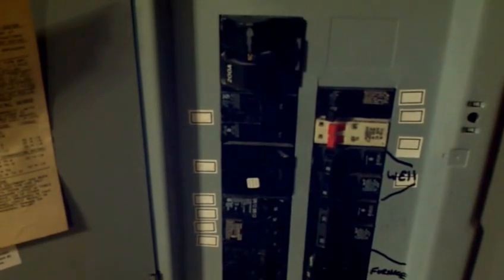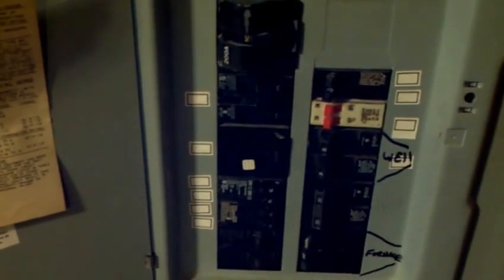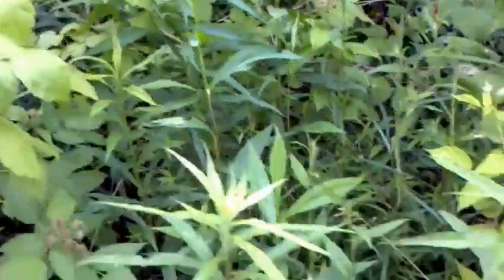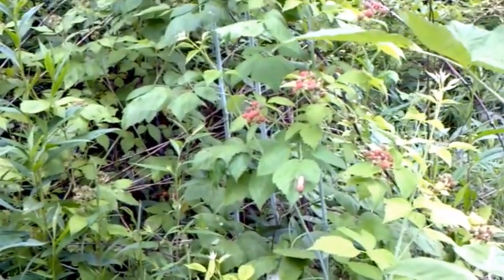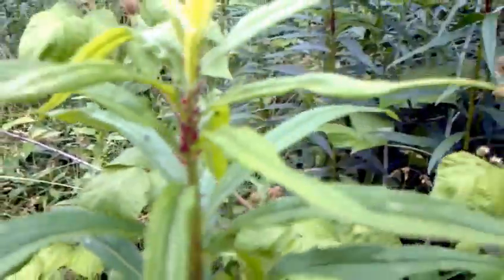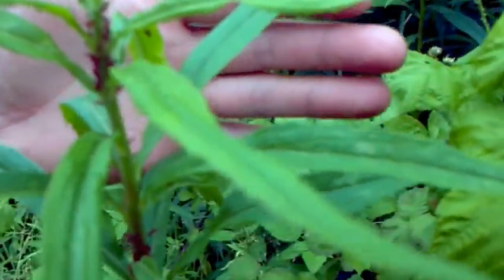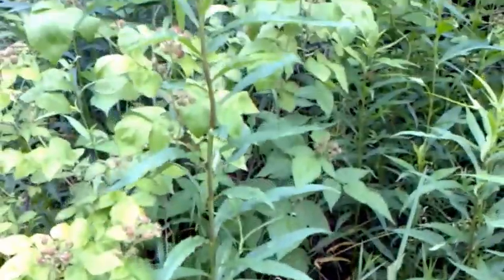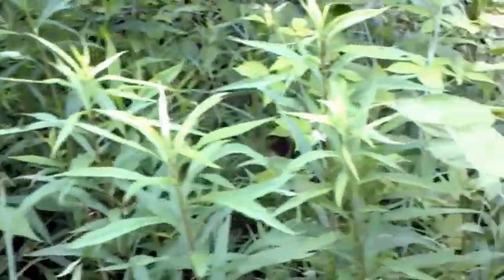24 hours, offgrid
I went off grid for 24 hours to brush up on what its like.  A good "dry run" for a potential disaster, is indescribably valuable.